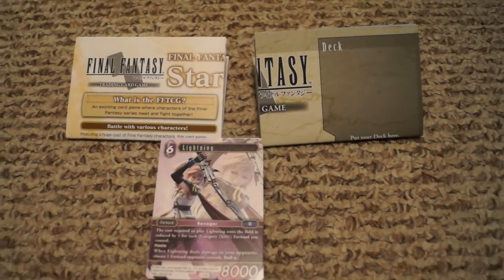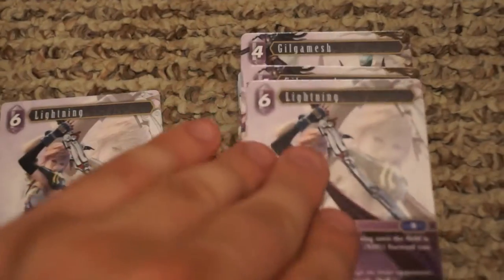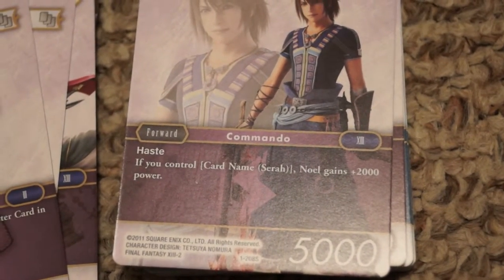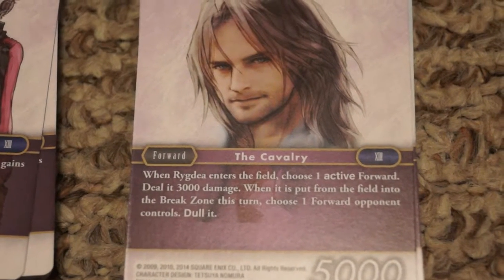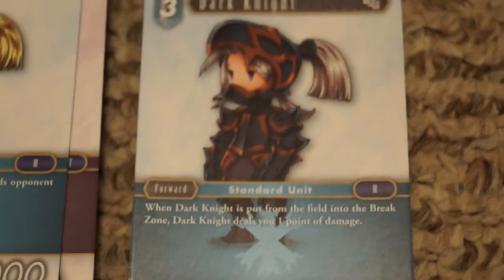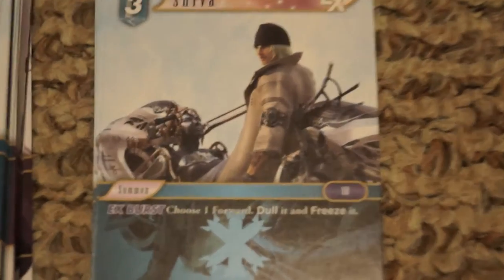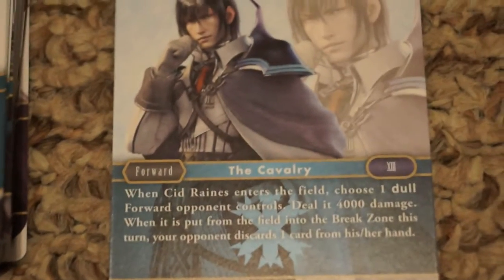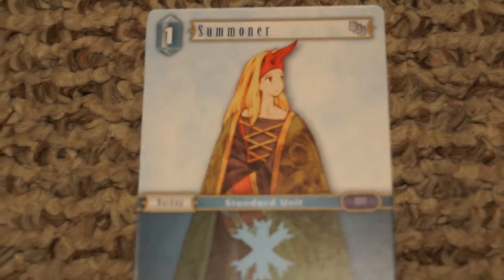Final Fantasy TCG - FFXIII Starter Unboxing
Unboxing the FFXIII starter for FFTCG! Learn what Lightning and crew do in FFTCG!